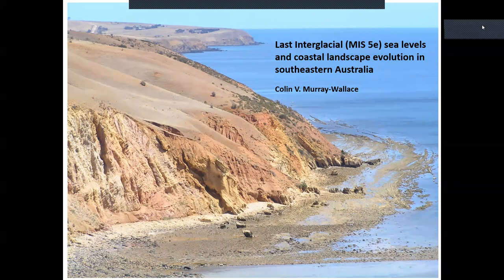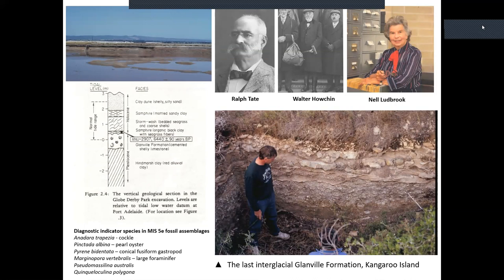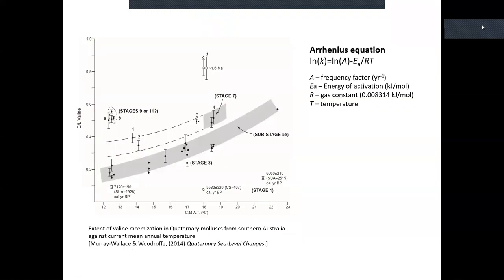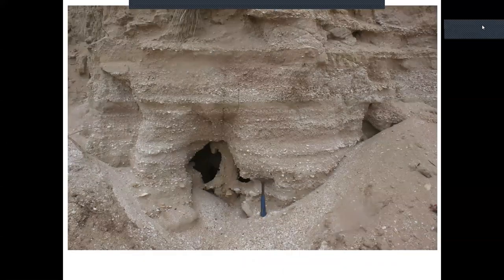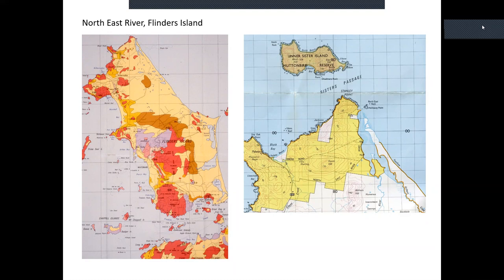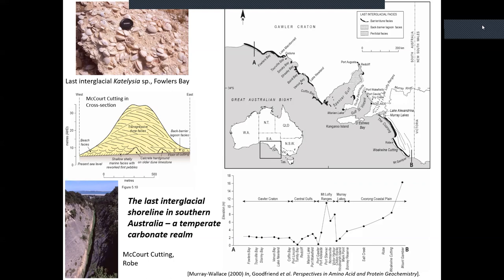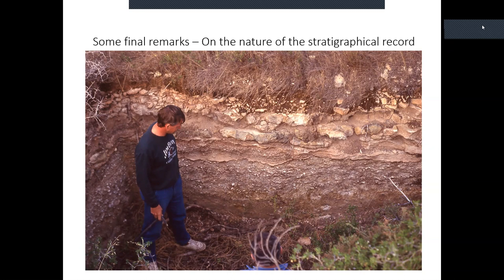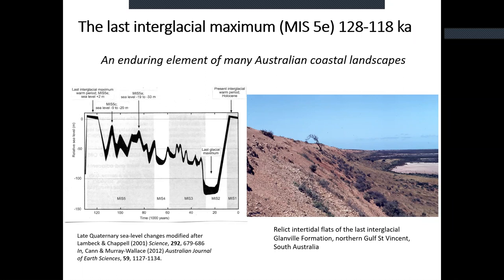GeoQuEST Seminar | 16 April 2021| Dr. Colin V. Murray-Wallace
Prof. Murray-Wallace (University of Wollongong) gives a talk on the Last Interglacial sea levels and coastal landscape evolution in southeastern Australia.